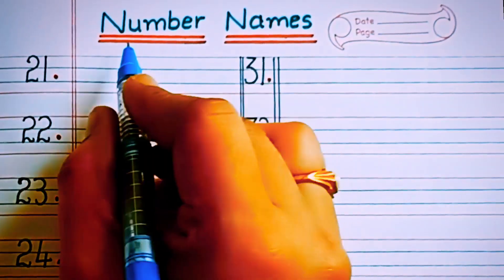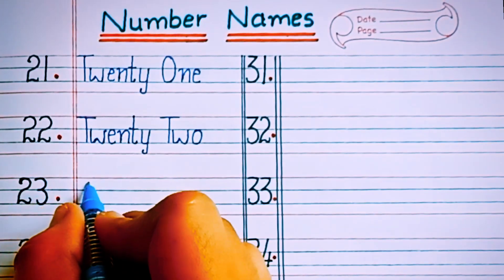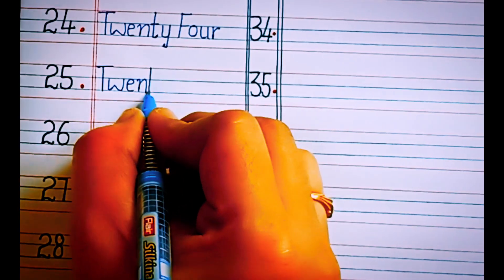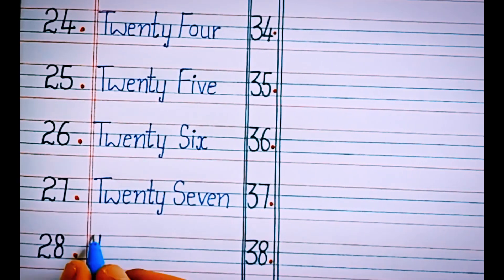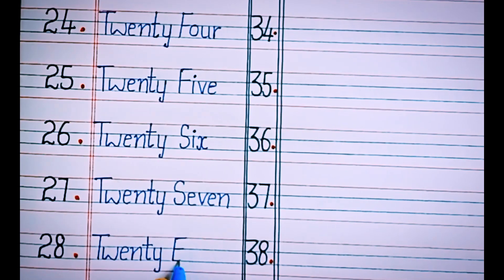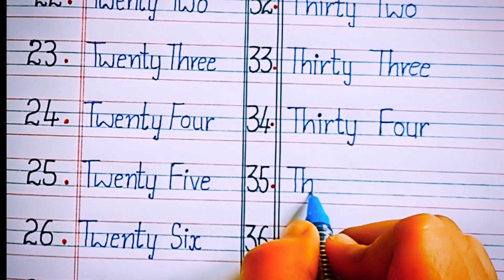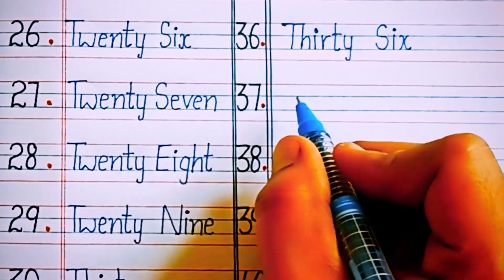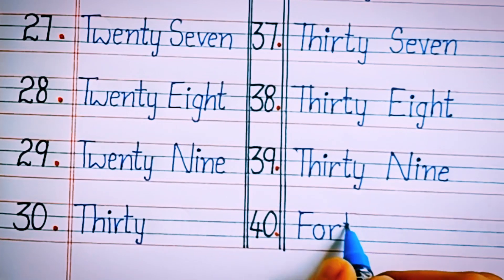Learn Number Names 21-40 with pronounciation//kids learning//one,two,threelearning//Learn1-100number